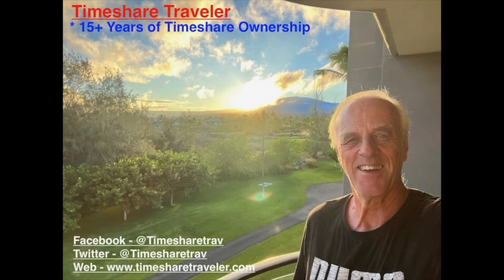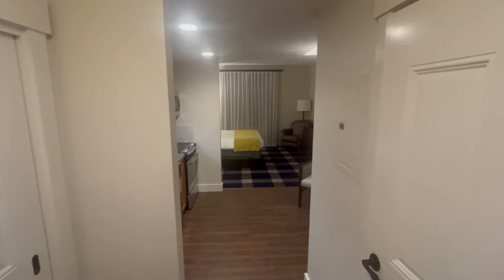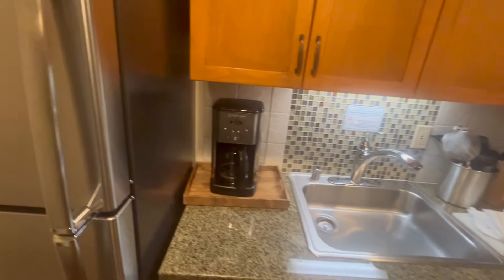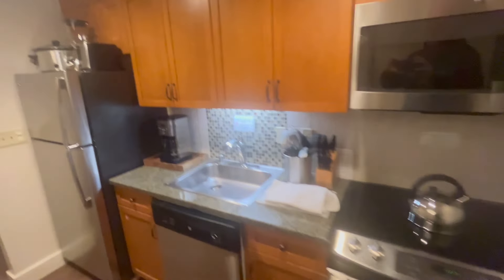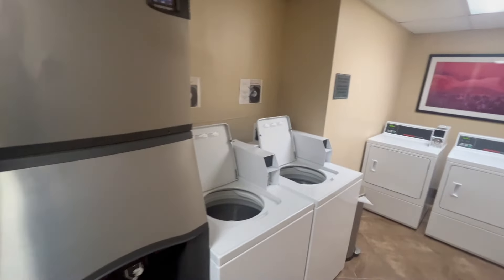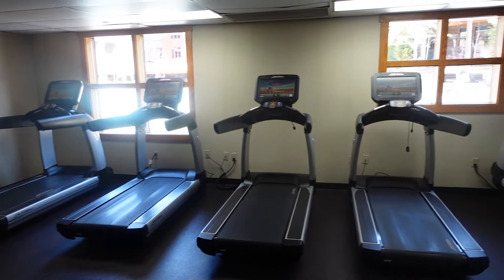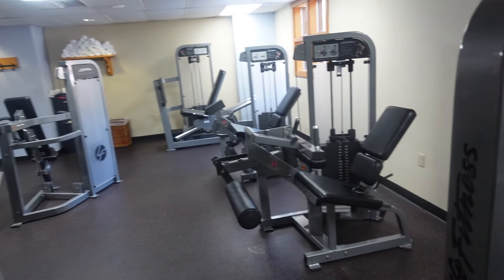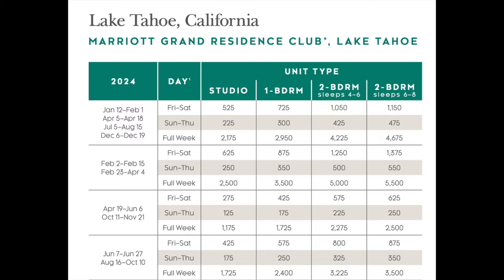Marriott Grand Residence Studio review in South Lake Tahoe, Ca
Located at the base of Heavenly valley Ski resort is the Marriott Vacation Club Grand Residence.  The studio has a nice bathroom with a tub and shower combination.  It has a full kitchen and a dining table for two people which is unusual for a studio. The bed area is partially separated from the kitchen dining area so that it feels somewhat like a one bedroom

The resort has a nice pool and two separate hot tubs.  The fitness center is extensive and it is close to lots of nice restaurants.  Valet parking was included when I booked using Destination / ABOUND points.